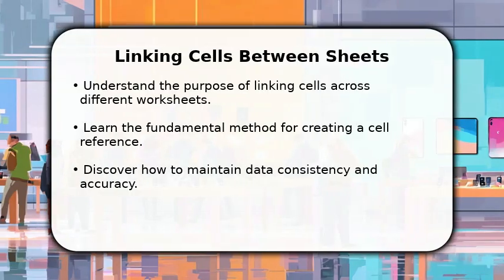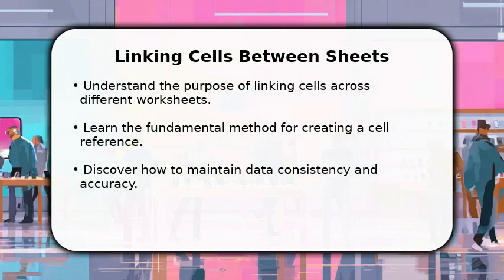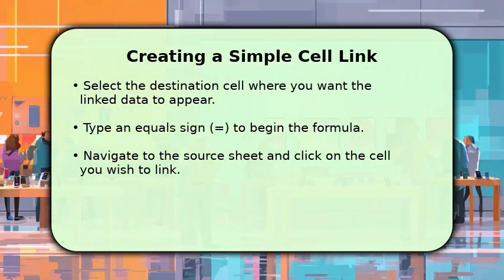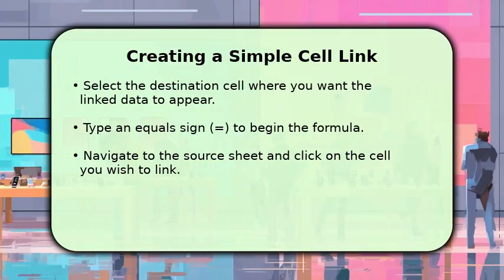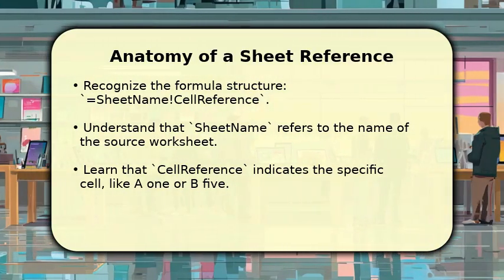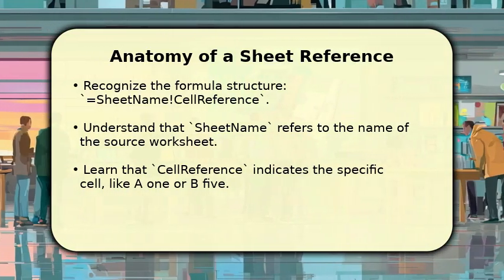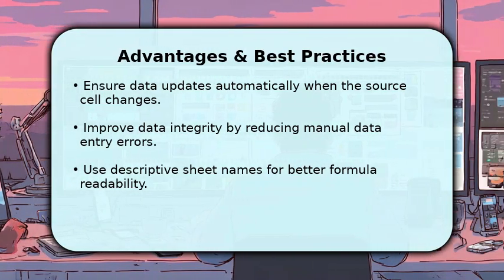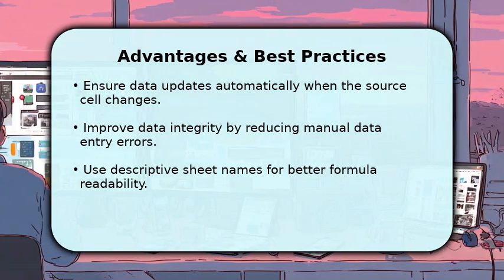How to Link Cells Between Sheets in Excel 2025 (Only Way)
▸ :^) Discover the most effective and direct method for linking cells between different sheets in Excel. This comprehensive tutorial walks you through the precise steps to establish powerful connections within your spreadsheets, ensuring your data stays organized and updated across multiple worksheets. Learn how to create dynamic references that automatically reflect changes, eliminating manual updates and saving you significant time. Whether you're managing complex workbooks, consolidating data, or simply need to reference information from one tab to another, this video reveals the essential technique for seamless cell linking. Master this fundamental Excel skill to enhance your productivity and data management capabilities, making your spreadsheets more robust and interconnected.